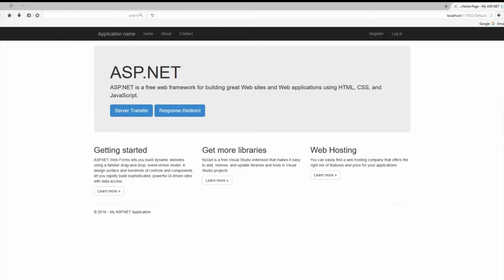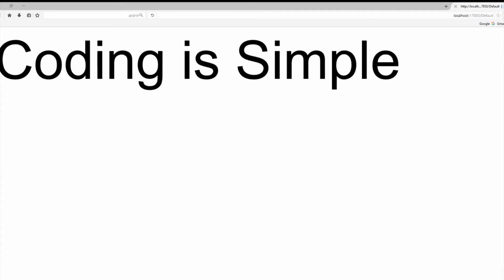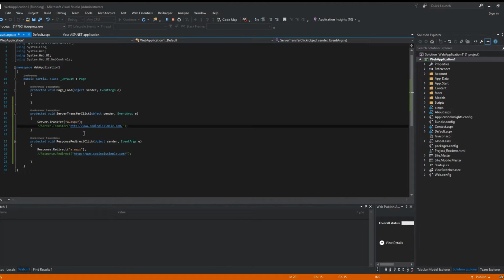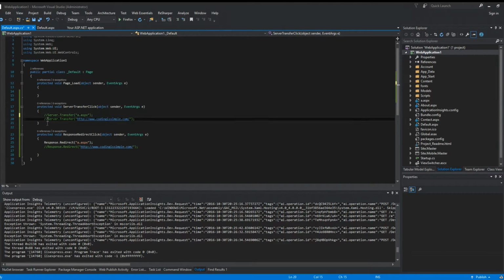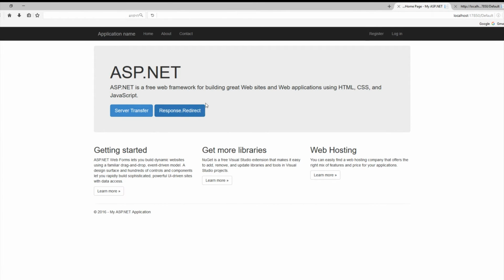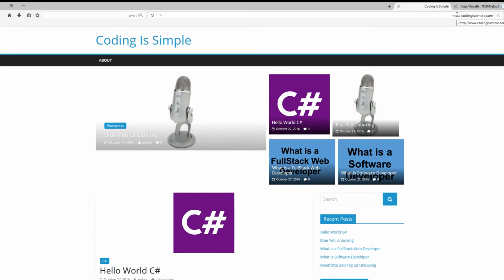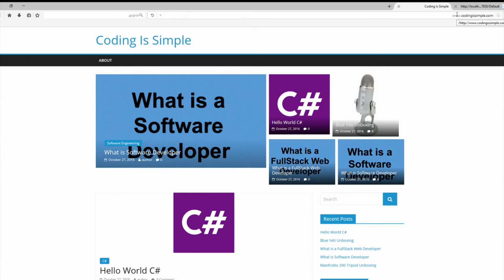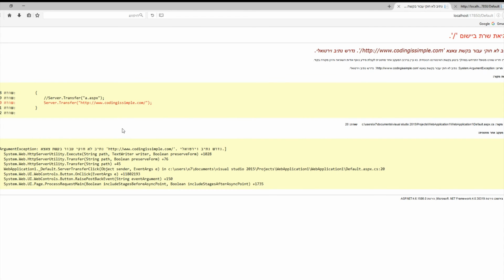Server.Transfer vs Response.Redirect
PRESS HERE TO GET 10$ FOR FREE